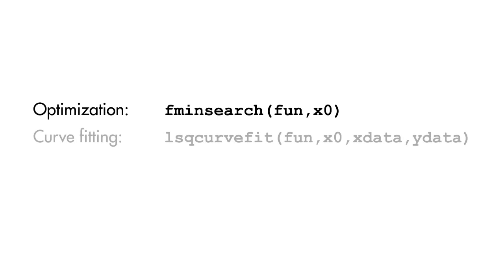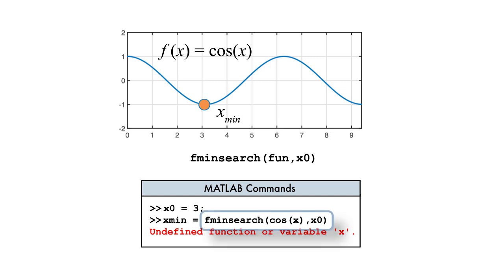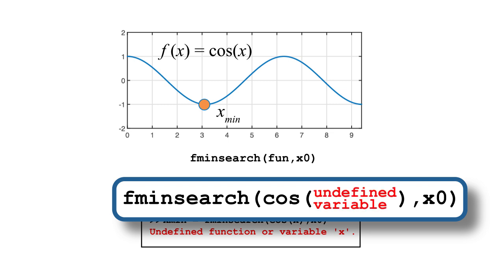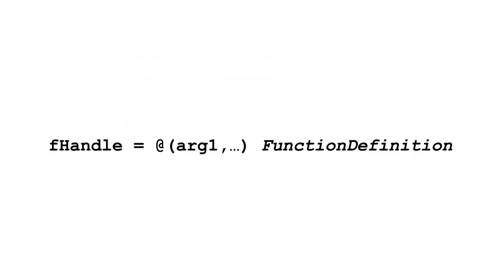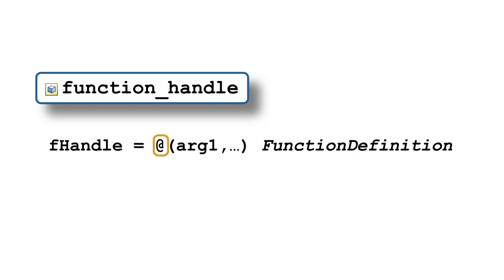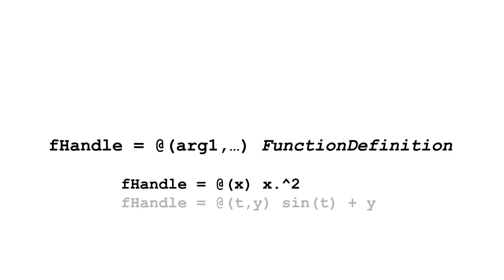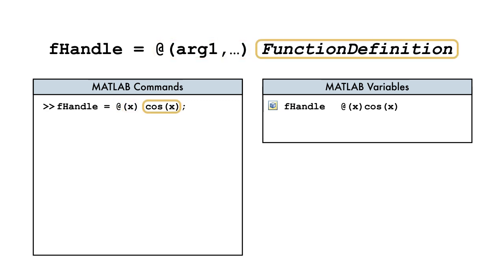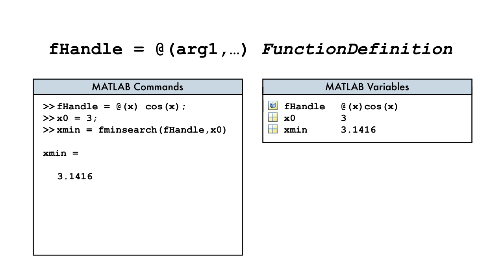Passing Functions as Inputs Aerial Robotics